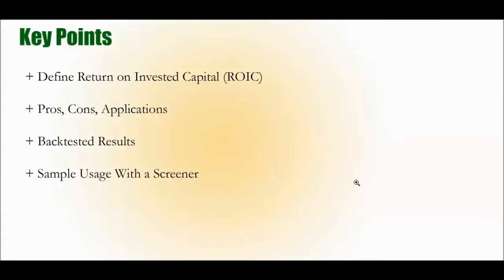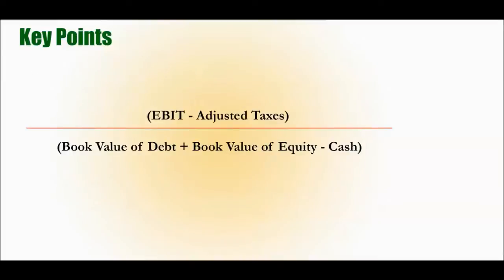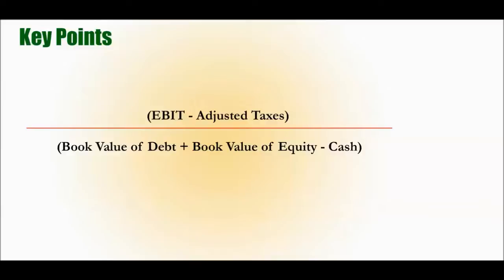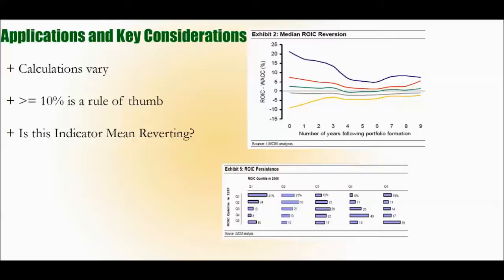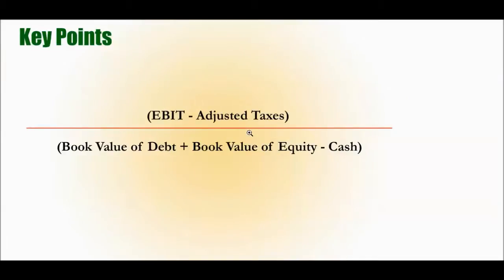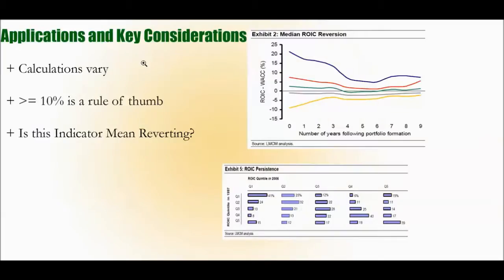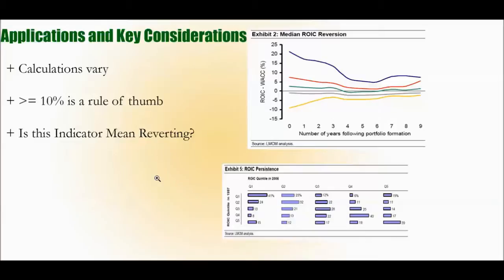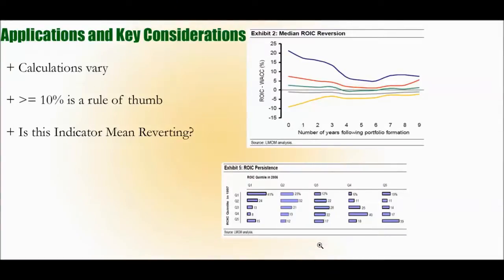Return on Invested Capital: What It is and Its Pros and Cons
Check out our premium stock screener to use screen based on ROIC and more

Key Points About Return on Invested Capital (ROIC)

1. Return on Invested Capital (ROIC) is a bit like Return on Equity; it is an attempt to understand the relationship between the earnings a company generates and its assets, so as to understand how efficient its assets are. ROIC, however, is a bit more of a refined measure, as it focuses on measuring profitability relative to investments the company has made in its operations (not other assets, like financial assets the company may hold for its own fiscal security). Mathematically, ROIC is calculated as follows:

ROIC = (Earnings - Taxes) / (Book Value of Debt + Book Value of Equity - Cash and Cash Equivalents)

2. It is critical to note that ROIC is not a standard metric, and thus media that does calculate it for you may employ different methods of calculating it and thus there may not be consistency across sources. The calculation above is the one utilized by GuruFocus in its screener; some others utilize focus only on earnings from operations, which may be a more refined measure if one is looking to evaluate the business' income from operations in relation to its operational assets.

3. With that said, an ROIC of 10% is regarded as a benchmark of companies that may warrant further investigation.

4. On its surface, it may seem like companies with a high ROIC are great companies that are likely to outperform. However, there is some evidence to suggest that ROIC is mean reverting; meaning that companies with unusually high ROIC may not be able to sustain this, and that they may be participating in an industry that is overvalued and thus susceptible to some form of commoditization/price-based competition. However, the data on this is as murky, as it appears as though the top 4% of companies are able to maintain their position for lengthy periods of time. The charts presented in the corresponding video illustrate this.

5. A backtest conducted by OldSchoolValue found that a screen that incorporated ROIC had mixed results; in some instances, it outperformed the S&P 500, but in other instances, it did not. It should be noted we do not know what other factors were incorporated into the screen.

I should note that I am not a big advocate of this indicator, and generally do not use it -- though I appreciate it conceptually.